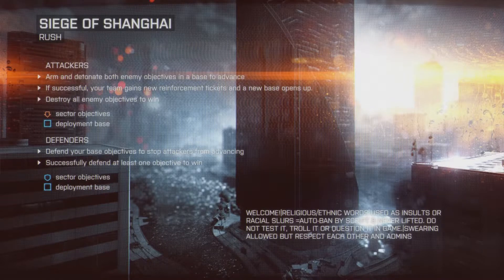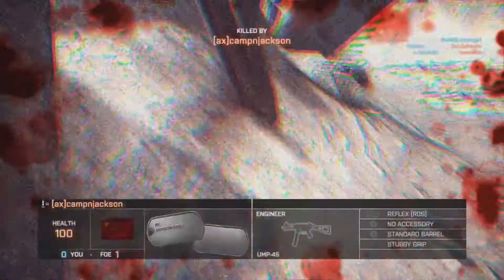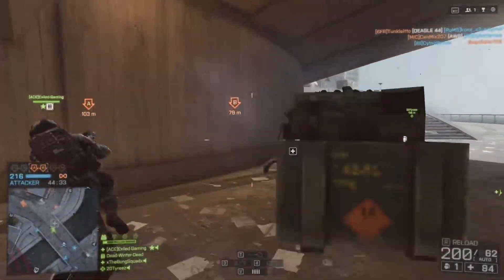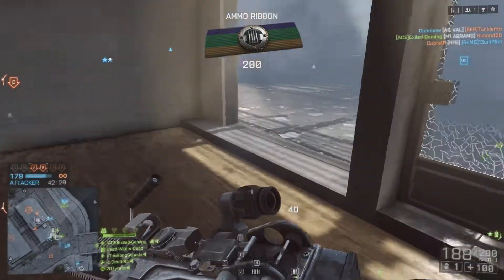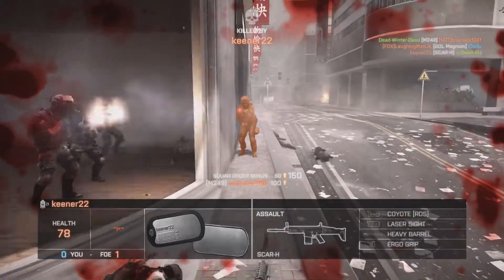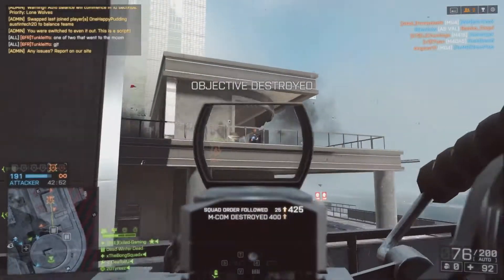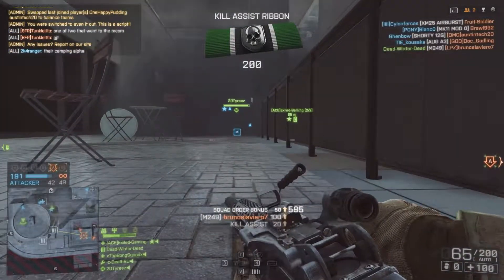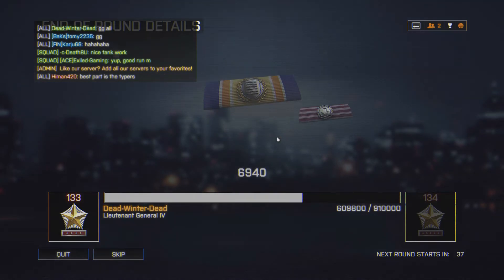Battlefield 4: Rush Siege Attack. Bring Friends.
In this video we look at Shanghai Rush Attack. I talk you through the last 3 sets of MCOMs and explain why you need to attack in force. Bring friends, you'll need them. Enjoy!